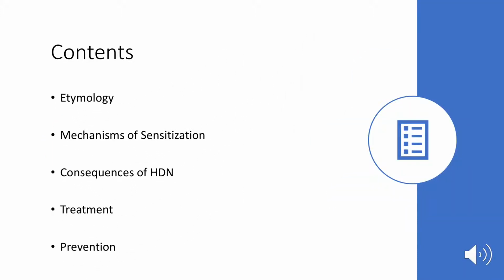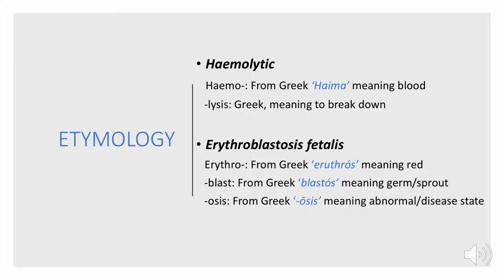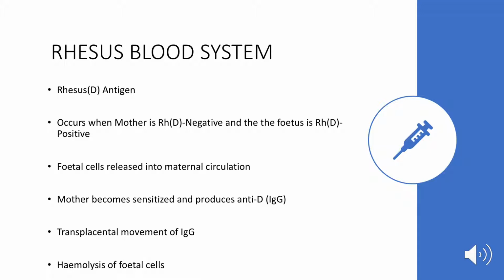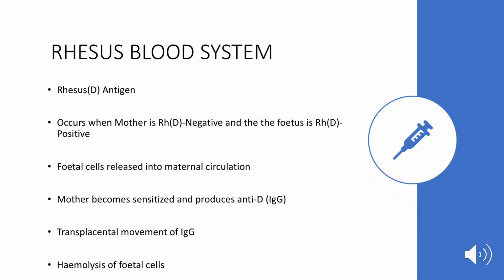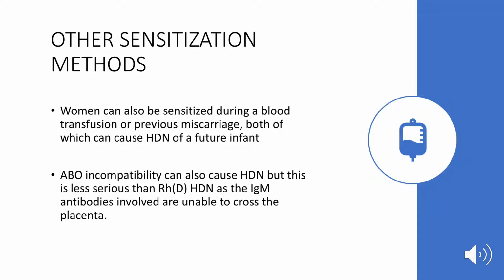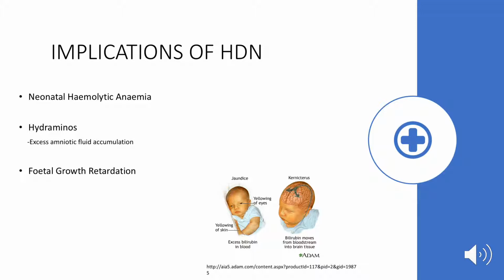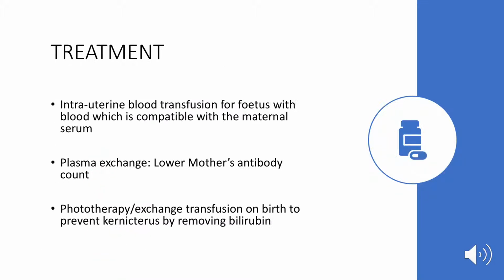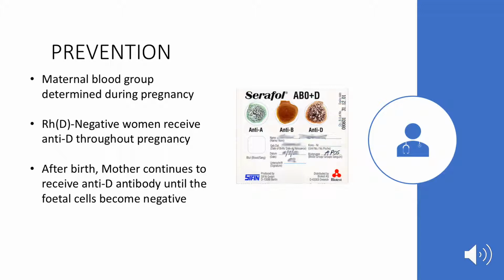Haemolytic Disease of the Newborn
SSC Presentation